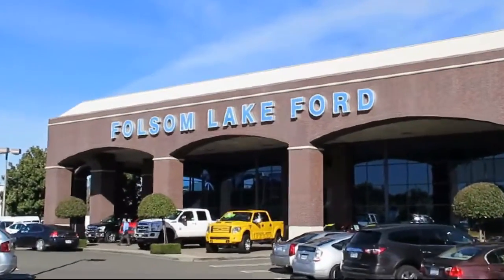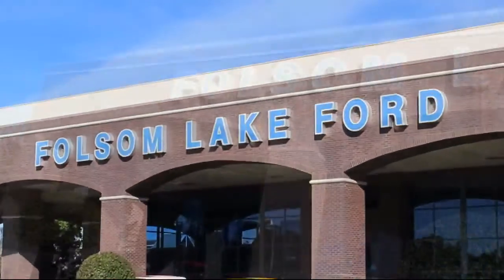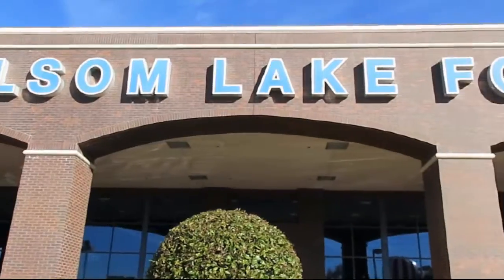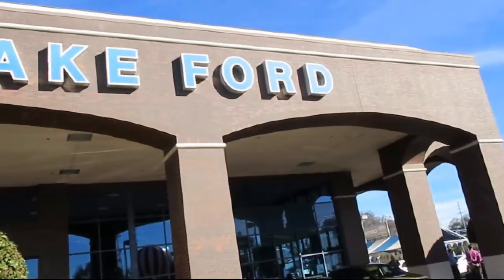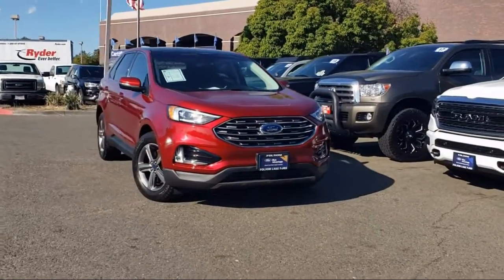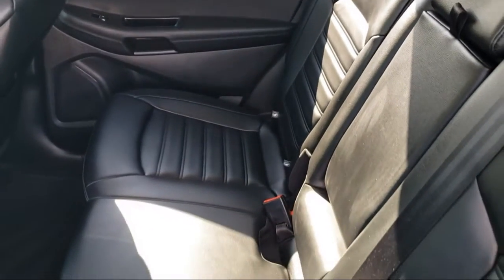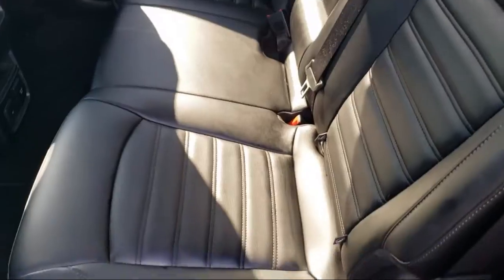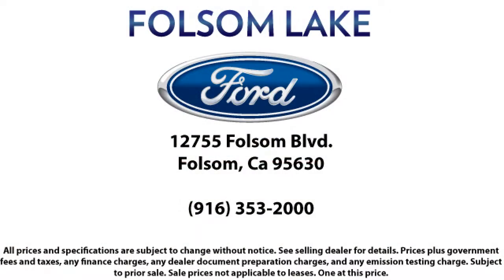2019 Ford Edge SEL Sport Utility Folsom Sacramento Roseville Elk Grove El Dorado Hills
2019 Ford Edge SEL Sport Utility Stock Number: P45415 Vin:2FMPK4J9XKBC49139.
12755 Folsom Blvd.